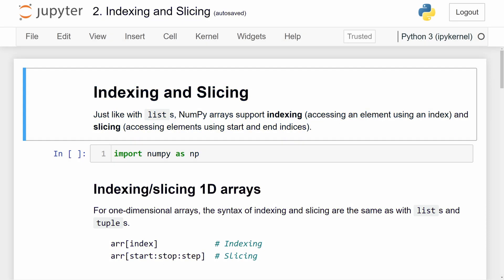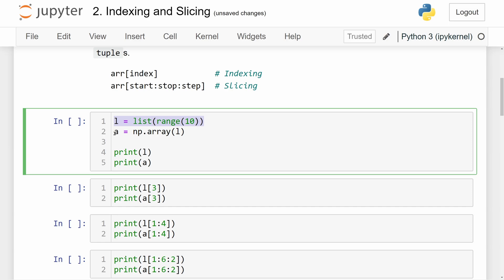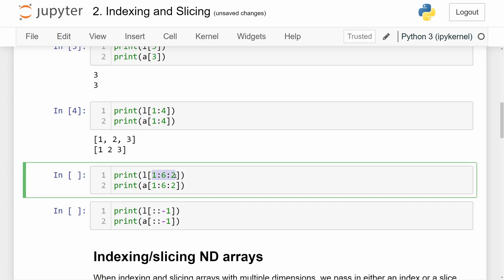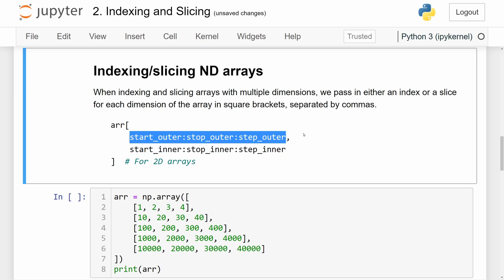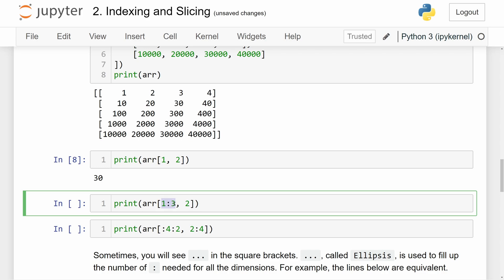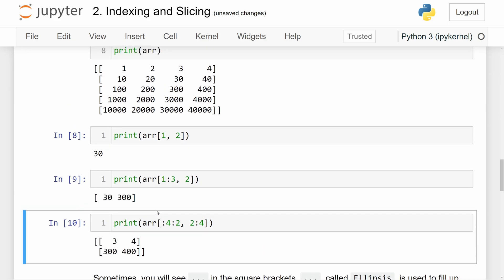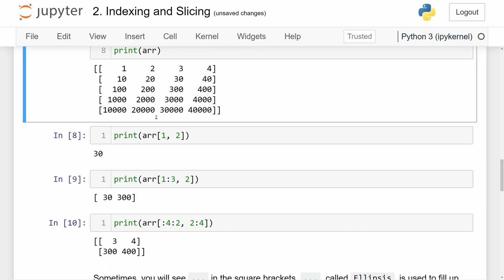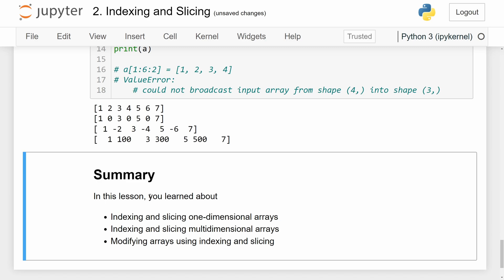NumPy Tutorial #2: Indexing and Slicing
This video is about indexing and slicing in NumPy, for both one-dimensional and multi-dimensional arrays.

⭐ Timeline ⭐
⌚ 00:00 Intro
⌚ 00:45 Indexing/slicing 1D arrays
⌚ 04:46 Indexing/slicing multi-dimensional arrays
⌚ 10:39 Modifying using indexing/slicing
⌚ 12:44 Summary